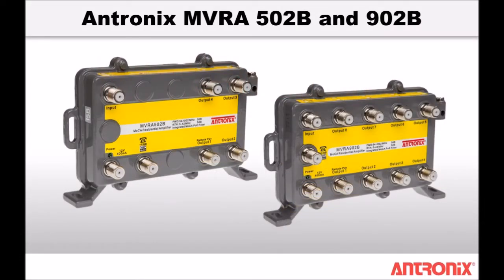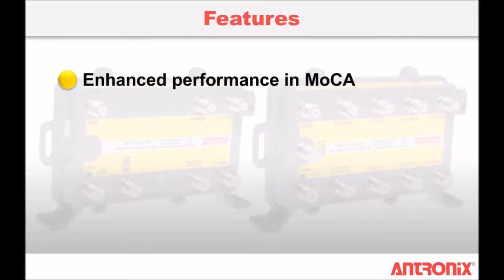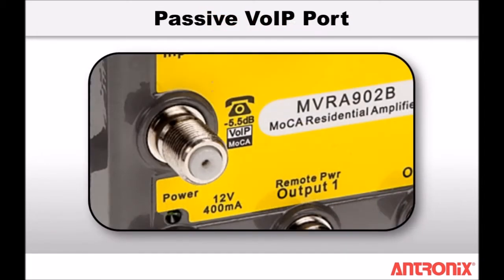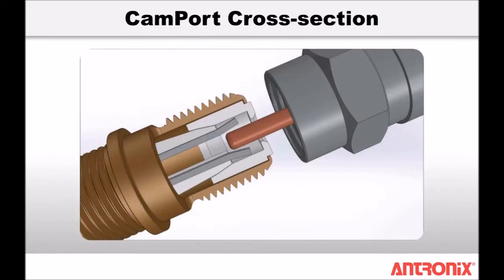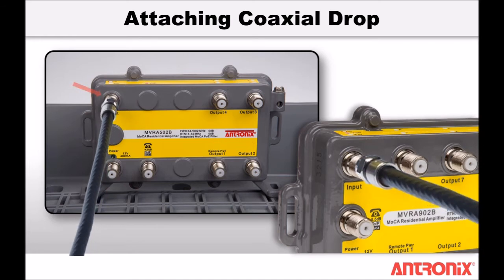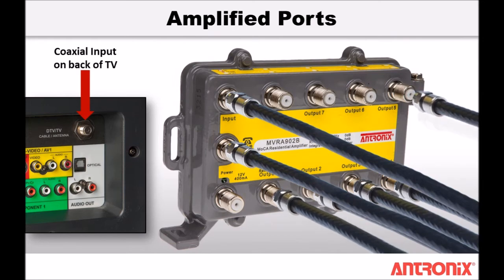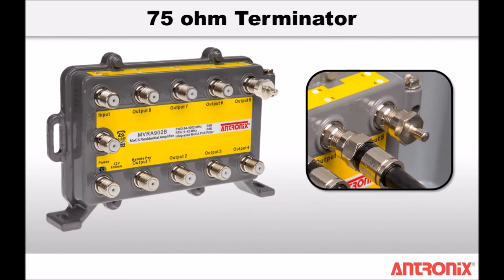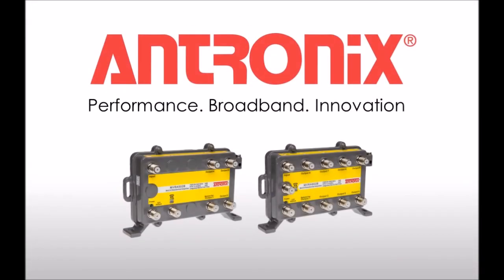Antronix MVRA Amplifier Installation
Installing the Antronix MVRA 502B and 902B amplifiers.